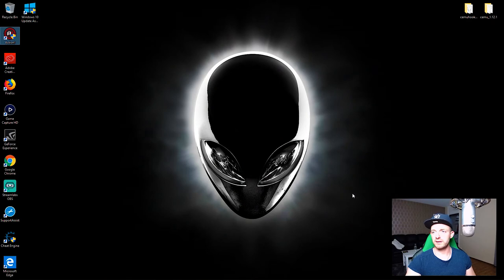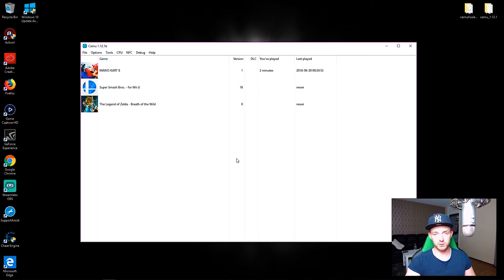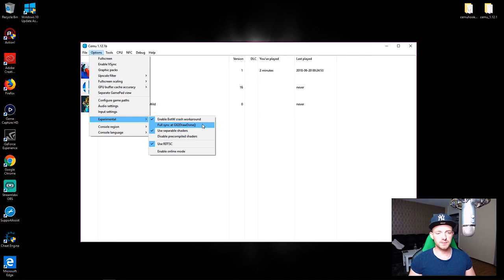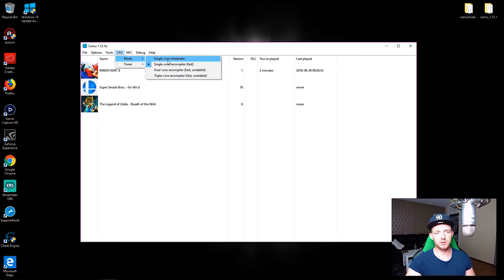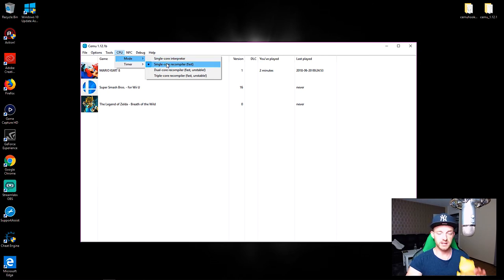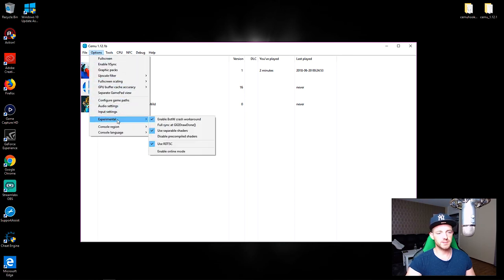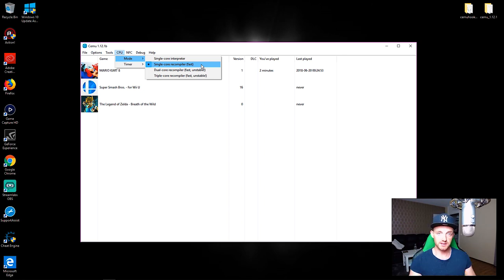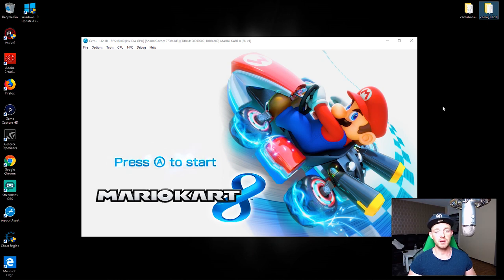UPDATE How to fix Mario Kart 8 from crashing and freezing|CEMU 1.12.1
Hello guys this is a UPDATE video on how to fix crashing and freezing on the latest build on CEMU Emulator for Mario Kart 8 and Oder games as well like the video if you like it dislike if you dident and subscribe to the channel